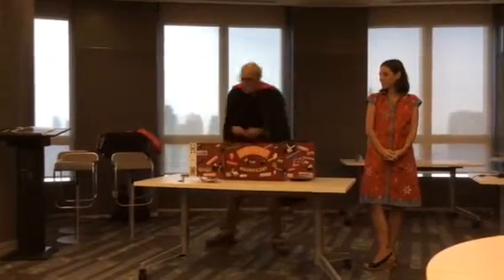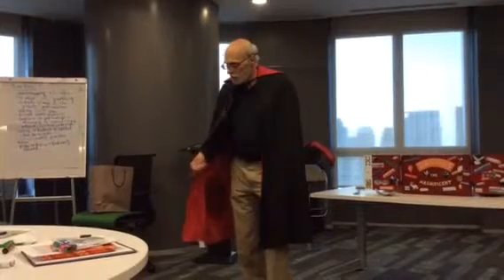The Magnificent D'Agnes Show Part 2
Tom D'Agnes, a highly-accomplished development professional, performed a rare but amazing magic show with his daughter, Heather D'Agnes, at the recent Asia Regional Environment Officers Training in Bangkok.